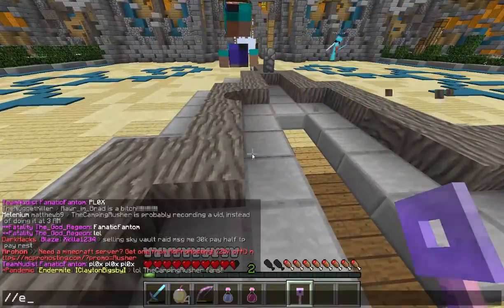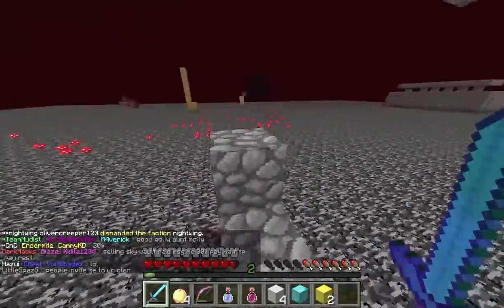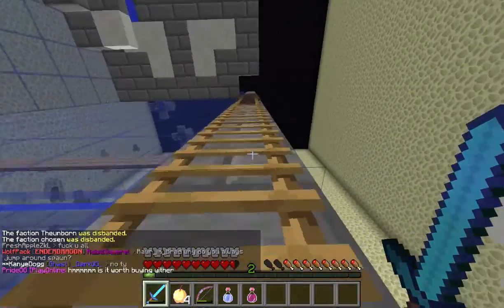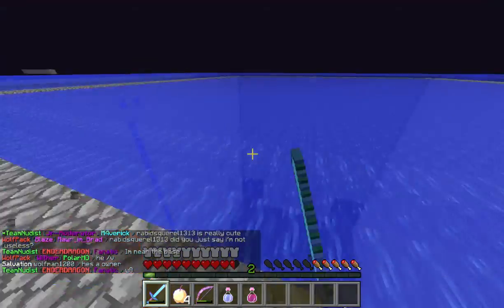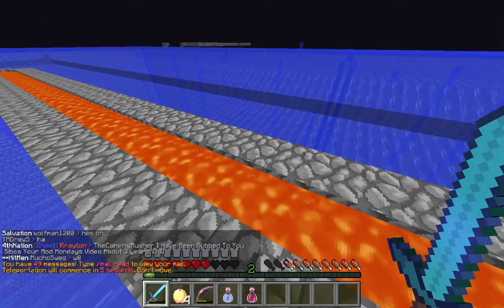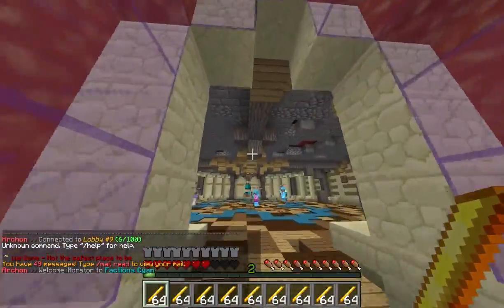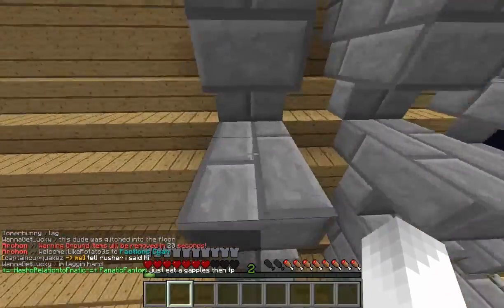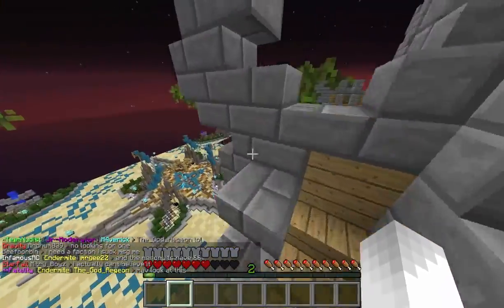Factions episode 16: My blaze farm/Crib